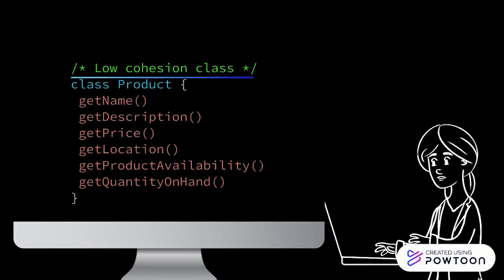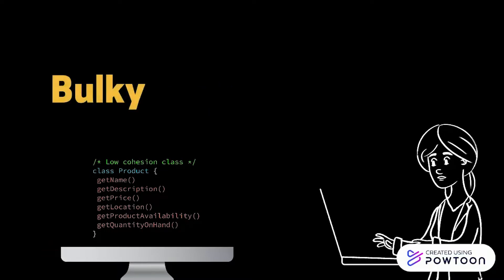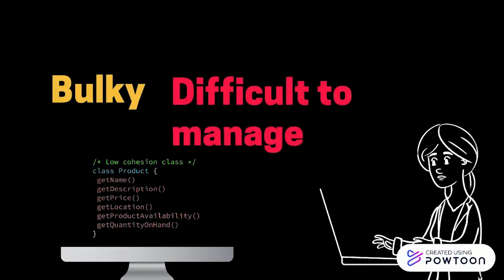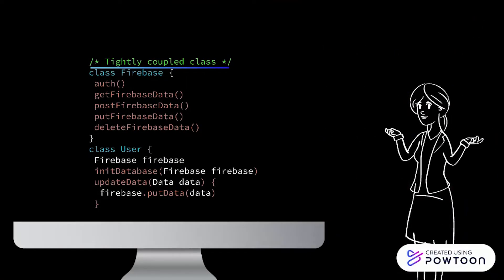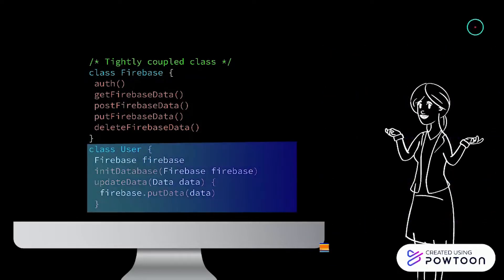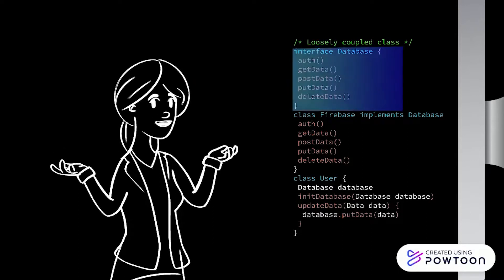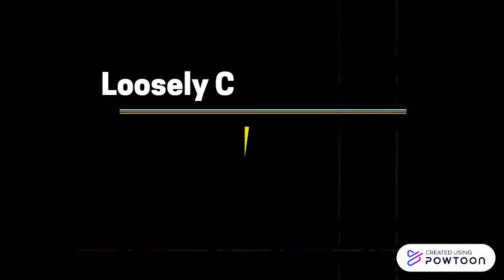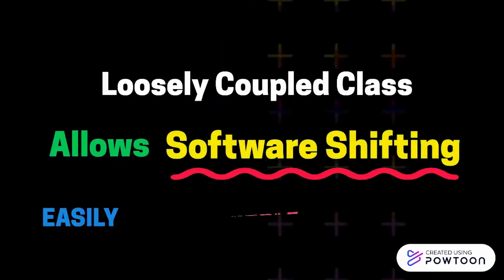Larry Constantine - the inventor of cohesion and coupling by NAKAMA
This video is part of the ITCS431 Software Design and Development semester 2/2021.